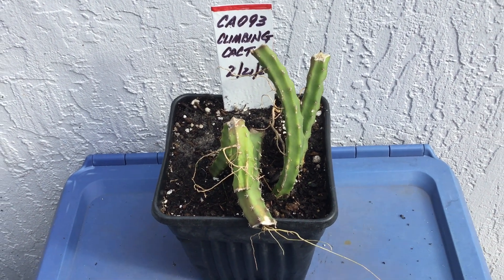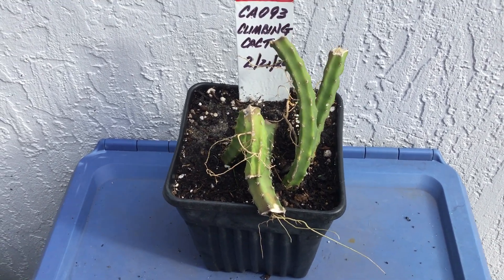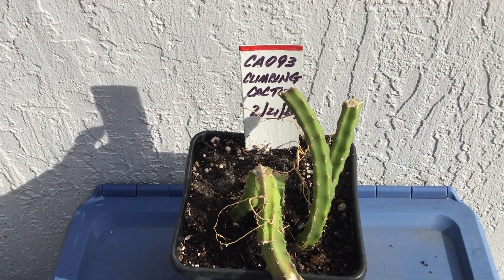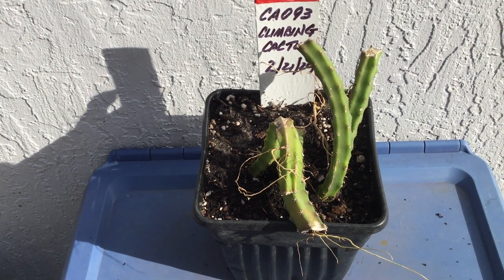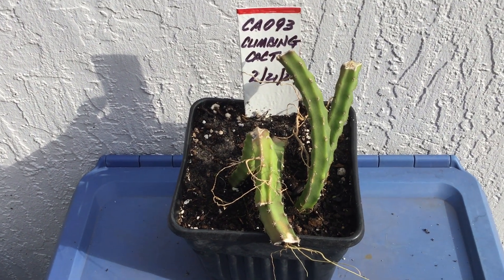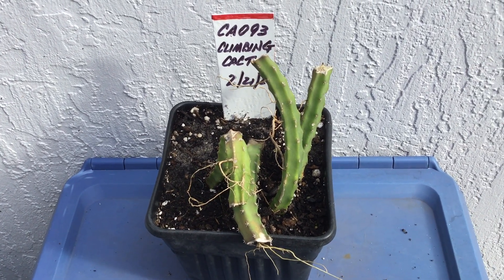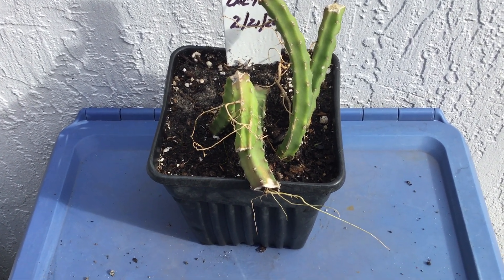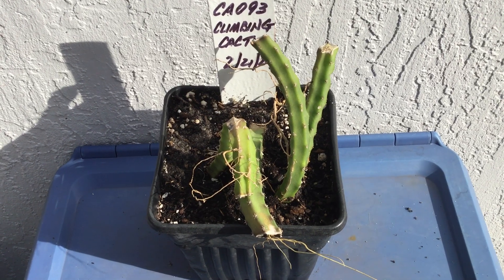CA093 - Climbing Cactus - Selenicereus Grandiflorus - Several Climbing Cactus Plants - April 2, 2024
This is one of those cactus plants that I have been trying for some time to get a picture of the bloom. Still trying. My only problem is that I normally work with no gloves in the garden and I'm subject to getting stung with these little needles on the stem of the cactus. One day I'll learn to put the gloves on.